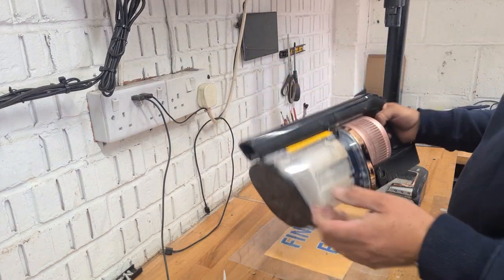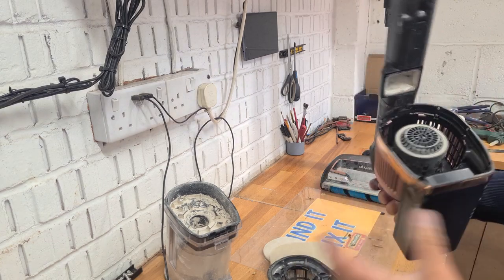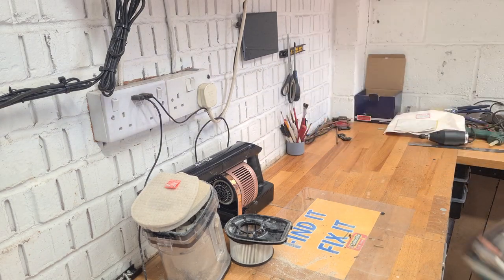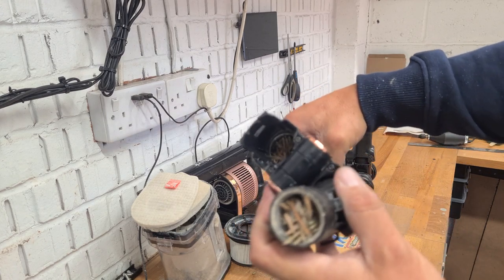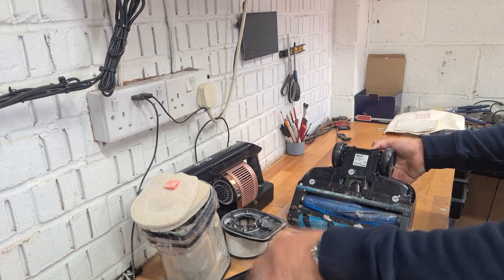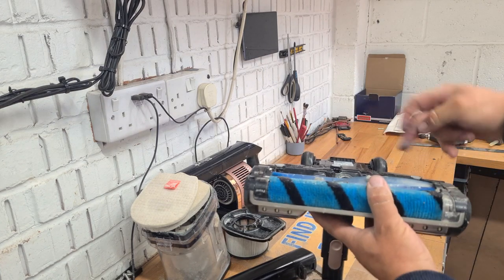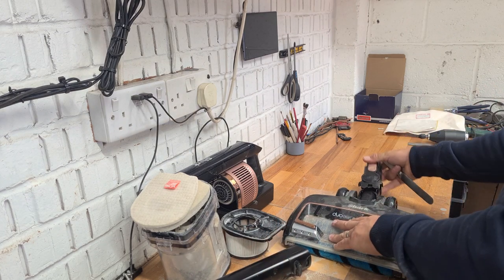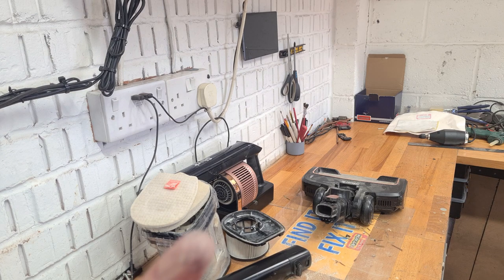How to clean a shark duo cleans FILTERS cordless vacuum fix loss of suction.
In this video I show you how to clean  a shark cordless duoclean vacuum cleaner, it's a full cleaning guide to fix loss of suction .
in the video I show you how to clean the filters on this cordless shark vacuum and where it gets blocked and how to clean it.

0:40 filter maintenance
1:08 post filter
2:00 reason for the loss of suction
2:40 shark duoclean anti hair wrap maintenance

get a new set of filters here